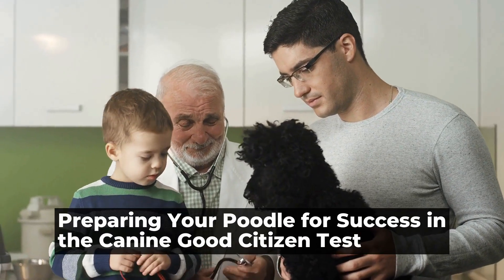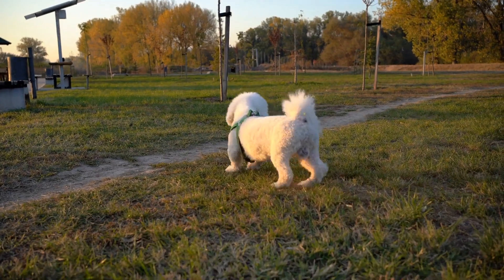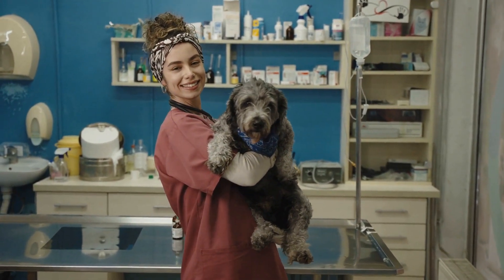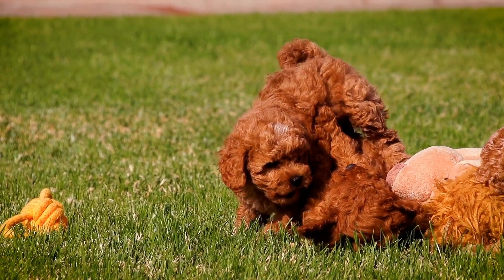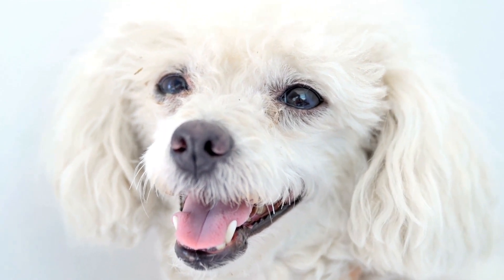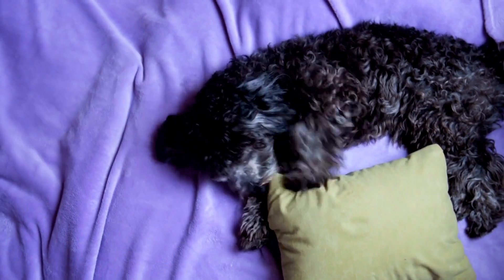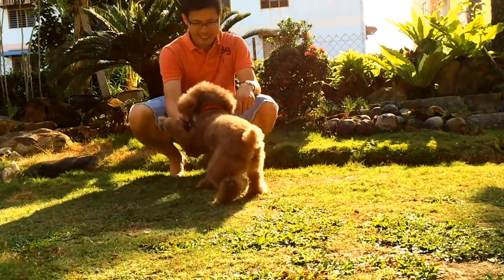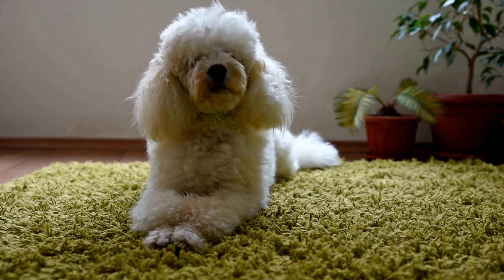Preparing Your Poodle for Success in the Canine Good Citizen Test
Preparing for Success in the Poodle Canine Good Citizen Test

The Canine Good Citizen (CGC) test is an important step in certifying your Poodle as a well-behaved and socially responsible dog  It is a test administered by the American Kennel Club (AKC) that evaluates a dog's behavior in various real-life situations  Passing this test not only demonstrates your Poodle's good manners but also opens up opportunities for therapy work, obedience trials, and other dog-related activities

In order to ensure success in the CGC test, it is crucial to prepare your Poodle adequately  This article will guide you through the necessary steps to prepare your Poodle for success in the CGC test
00:00 Preparing Your Poodle for Success in the Canine Good Citizen Test